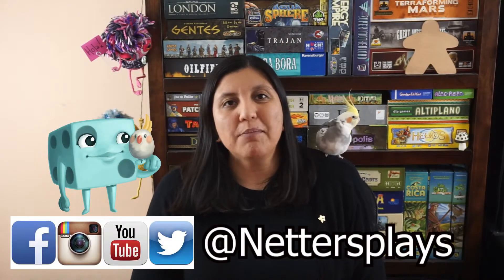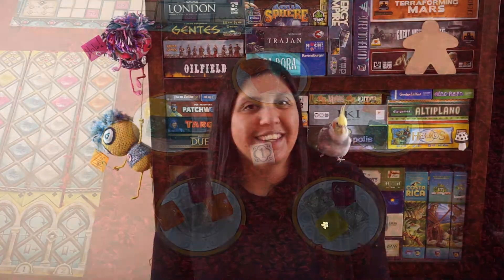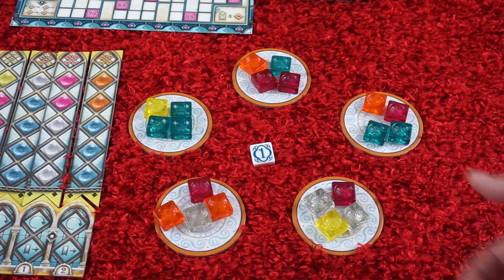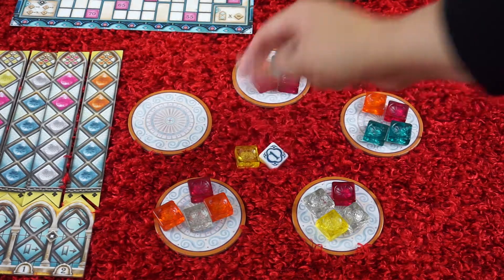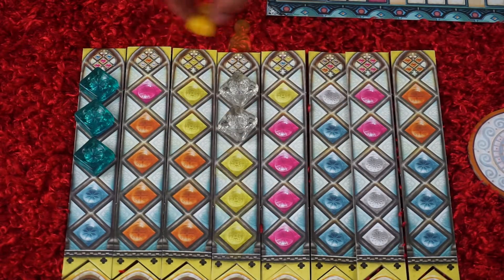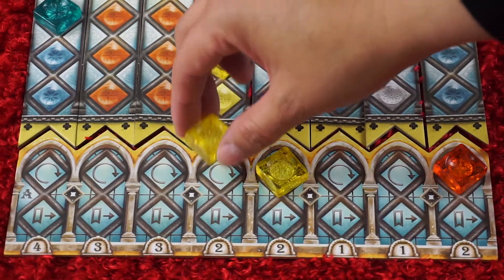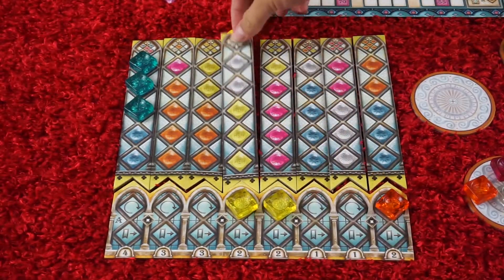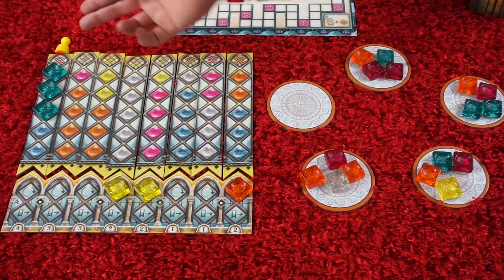Azul Stained Glass of Sintra - Applied Mechanics with Nettersplays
Join me as I explore Azul Stained Glass. There are a lot of similarities to this game and it's predecessor, Azul. Is this game different enough? Let me show you what makes this game stand out. Thank you and enjoy!

Coffee makes the heart warm!